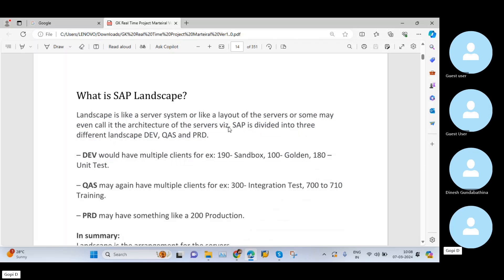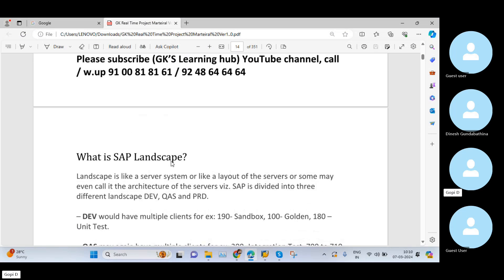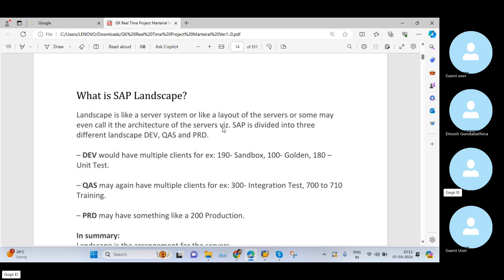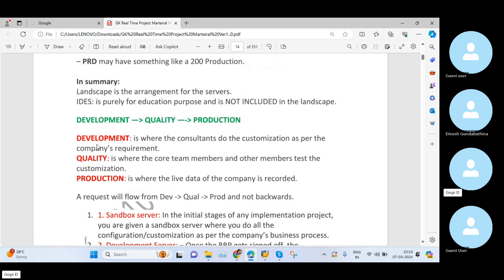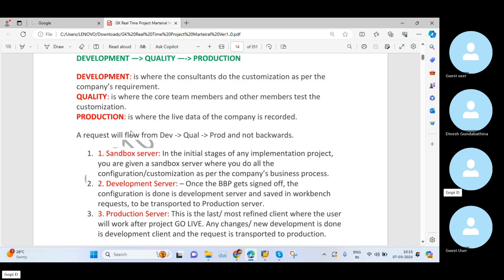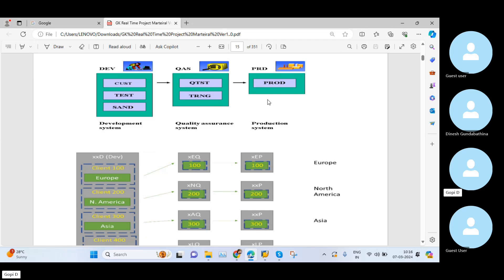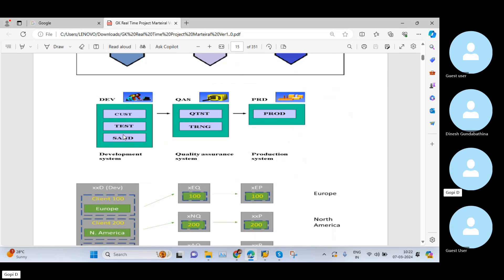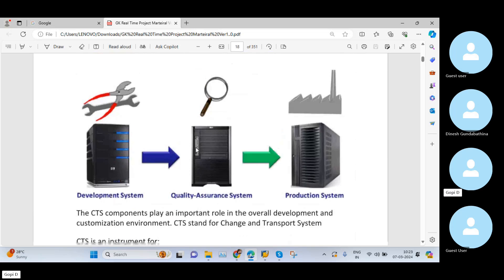System Landscape Part 1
What is SAP Landscape
Landscape is like a server system or like a layout of the servers or some may even call it the architecture of the servers viz. SAP is divided into three different landscape DEV, QAS and PRD.

– DEV would have multiple clients for ex: 190- Sandbox, 100- Golden, 180 – Unit Test.

– QAS may again have multiple clients for ex: 300- Integration Test, 700 to 710 Training.

– PRD may have something like a 200 Production.

In summary:
Landscape is the arrangement for the servers
IDES: is purely for education purpose and is NOT INCLUDED in the landscape.
DEVELOPMENT — QUALITY — PRODUCTION
DEVELOPMENT: is where the consultants do the customization as per the company’s requirement.
QUALITY: is where the core team members and other members test the customization.
PRODUCTION: is where the live data of the company is recorded.
A request will flow from Dev - Qual - Prod and not backwards.

Gopi Krishna SAP is the online platform, we will Provide SAP S/4 HANA FINANCE, SAP S/4 HANA SD, SAP S/4 HANA MM, SAP Central Finance, Sap S/4 Hana FSCM, SAP VIM, RAR and S/4 HANA Real time Project Training / Regarding Training Call/WhatsApp 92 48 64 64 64

About Trainer
Gopi Krishna is Professional Certified SAP S/4 HANA Consultant with 9+ years of experience. Currently working as Solution Architect & S/4 HANA Consultant/ Corporate Trainer and conducted various Corporate/ Individual training on various SAP S/4 HANA modules in big IT companies. Apart from SAP Finance, Krishna also provides training on SAP S/4 HANA CONTROLLING, FSCM, SAP Central Finance, VIM, RAR etc.

Sap Landscape